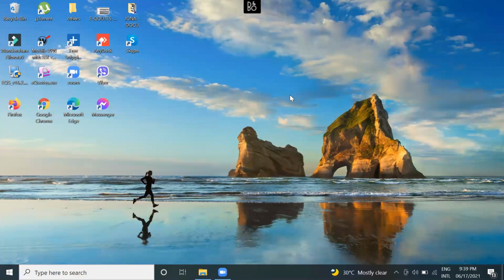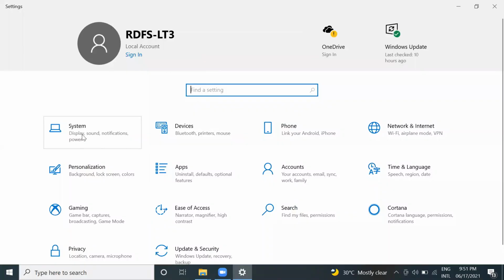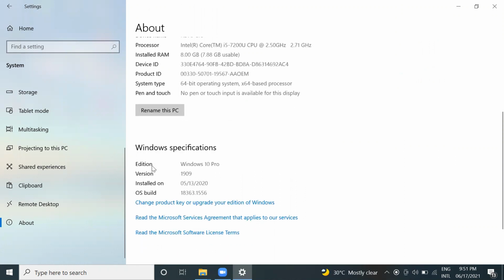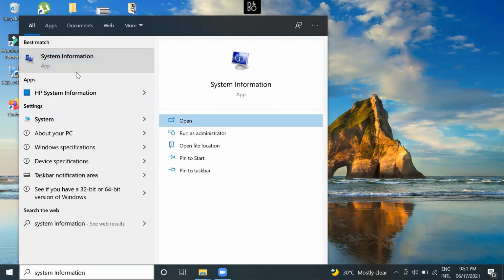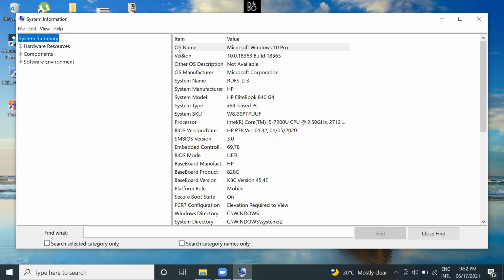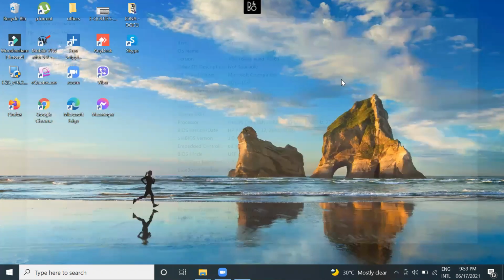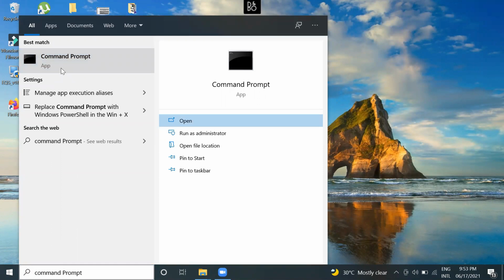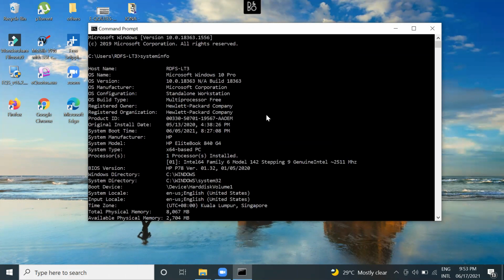How to check Computer Specifications on Windows 10?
In this tutorial video, you will able to learn how to check the specifications of your computer using Windows 10.

By the way, if you have any questions or inquiries or you want to learn more about Life Insurance, you can send a message to Ms. Jona to get a free quotation.